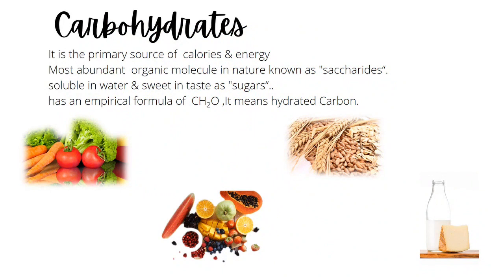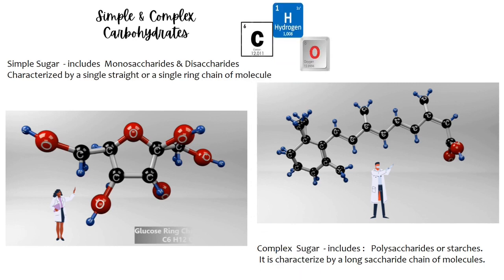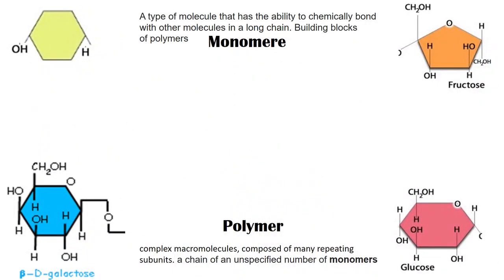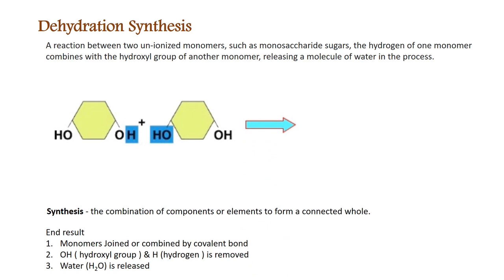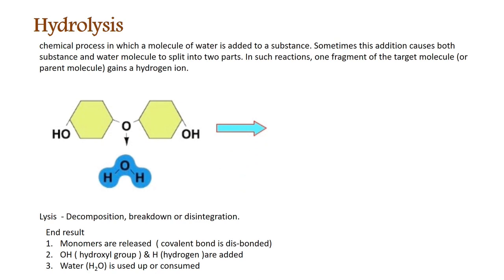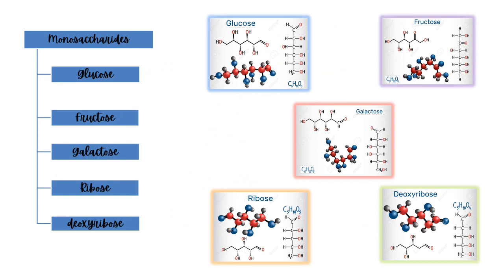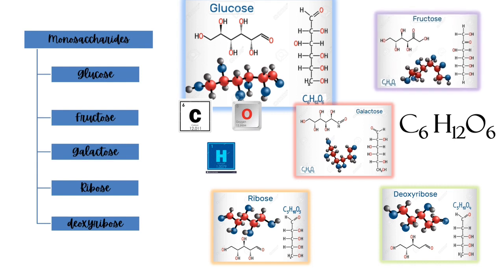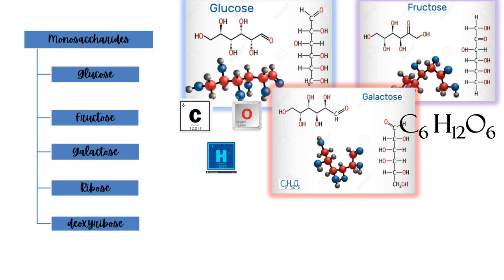Carbohydrates part 1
Biochemistry for Nursing Students: Hub for Nurses in the making !